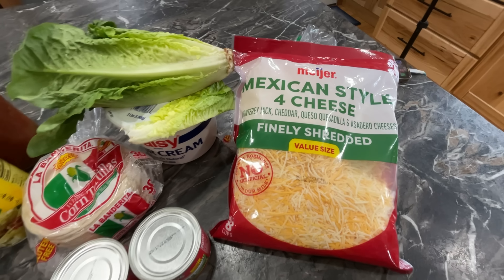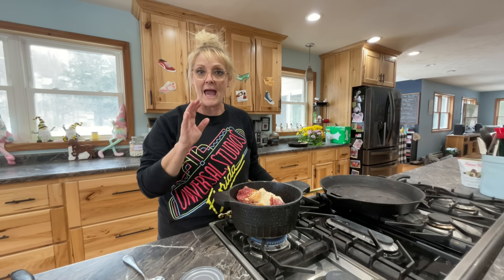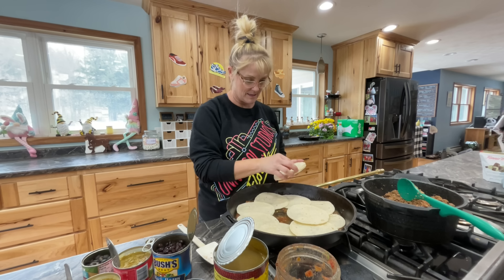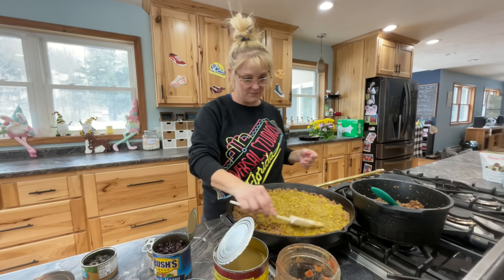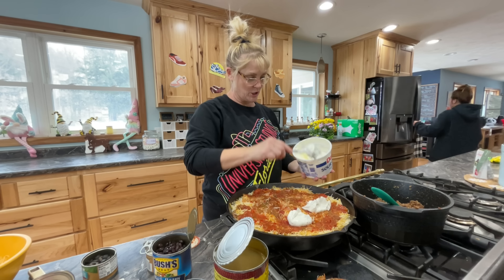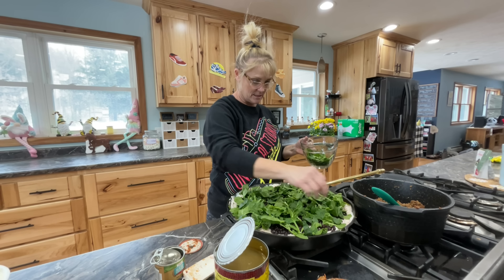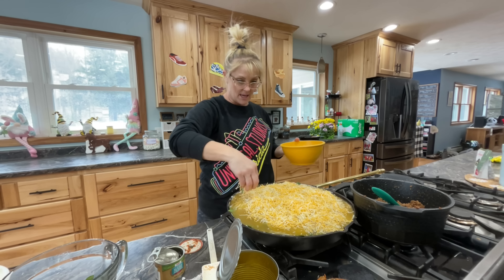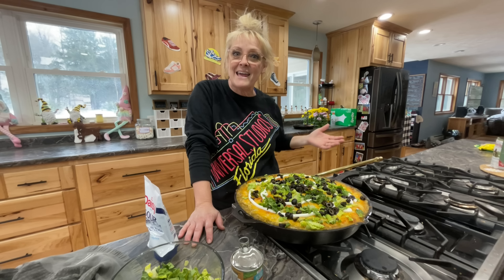COOKiNG 101 SUPER EASY ENCHiLADA CASSEROLE 😋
Welcome to another Cooking 101 class where we are making a super easy enchilada casserole. This is one of the first recipes that I made my husband after we got married. I did use the green enchilada sauce, but it just didn’t turn out the same it was really really good but I would definitely recommend getting the red enchilada sauce. I feel like the red enchilada sauce brings a lot more flavor to the dish but either one would be fine. It’s your choice.

Here is the recipe for the enchilada casserole:

2 to 4 pounds of ground beef
1 tablespoon of garlic powder
1 tablespoon of minced onion
1 tablespoon of white pepper
1 tablespoon of garlic
Two packets of taco seasoning
A lot of people ask me why I use white pepper. Sometimes I feel like it has more of a milder taste than black pepper. So when I make a recipe that I want the flavors to kind of melt together and not one stand out, I’d like to use white pepper because I feel like it adds like a little bit of kick, but it’s kind of blending with everything to.

One large can of enchilada sauce
Two small cans of green chilies
4-8 cups of shredded cheddar cheese
About 24 corn tortillas, uncooked
One small can of black olives
About 2 cups of chopped lettuce
4 cups of spinach, chopped small
A little bit of sour cream for garnish +2 to 3 cups of sour cream for layering the casserole ￼
Two cans of black beans
One jar of salsa

Here are the directions to put the casserole together:

Start by adding all your spices into your ground beef and cook that until the beef is almost done, but not quite done. You’re going to be cooking this again in the oven so you don’t want your meat to be over done and dry.
Next start layering your casserole dish, first, with some enchilada sauce and salsa, so your shells don’t stick. Next layer with the corn tortillas, then your ground beef, next up your green chilies, followed by a layer of cheese. Then topped with more salsa and sour cream. Your next layer is going to be black beans then your chop spinach, some more cheese and top it off with another layer of your corn tortillas. For the topping you’re gonna put some enchilada sauce on top and then sprinkle more cheese on that. Bake at 375° for about 30 to 45 minutes depending on how fast your casserole cooks and how big your dishes.

(Be careful not to burn the cheese on top. If you need to put it on bake and lower your casserole on the bottom, then it would cook from the bottom up, but really be checking on that because cheese cooks fast and we’ll burn right away)

Pull out the casserole and let it sit for about 10 minutes, so it’s not too hot then sprinkle some lettuce, black olives, and a little sour cream ring on top.